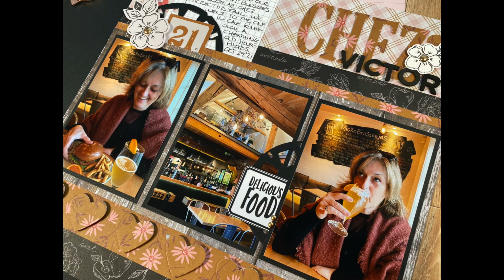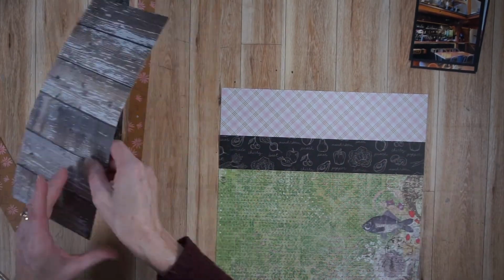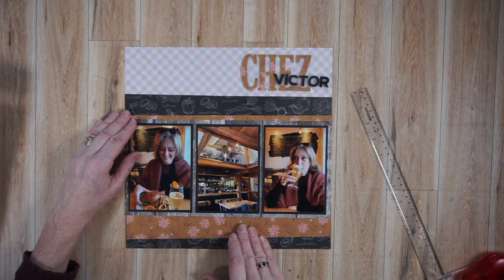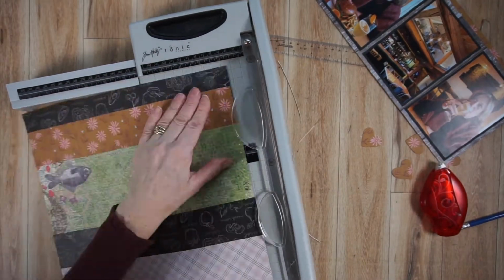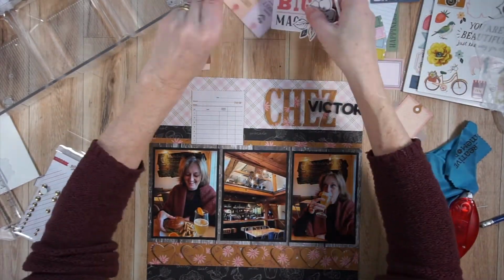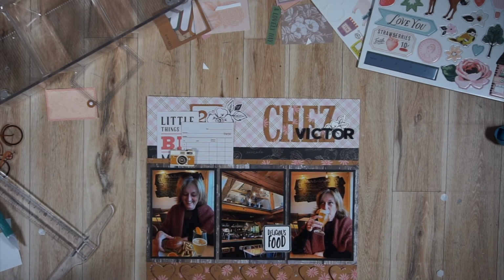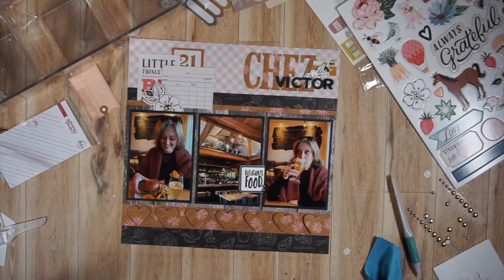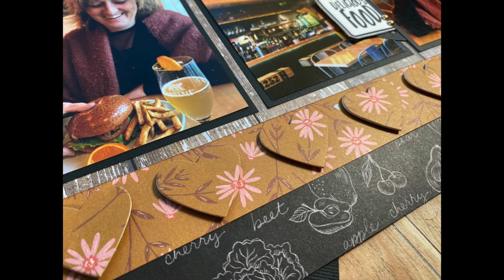Scrapbook Layout # 218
In this video, I create a quick and easy layout featuring the Maggie Holmes Market Square Collection.  Below you will find a link to the Scrapbook Nerd online shop as well as links to the products I used.  Enjoy!